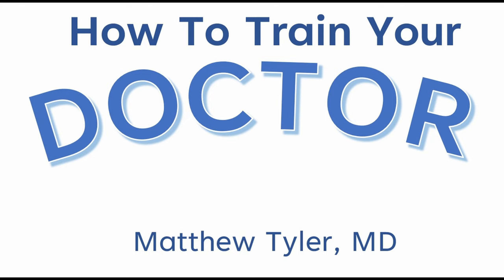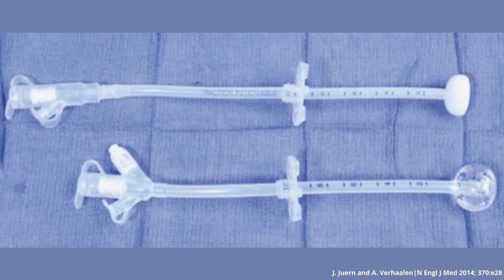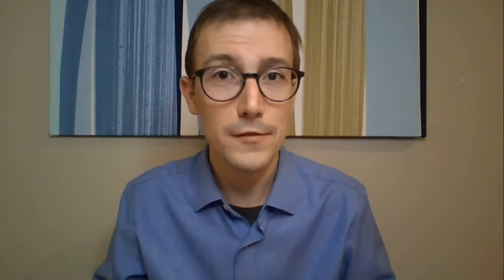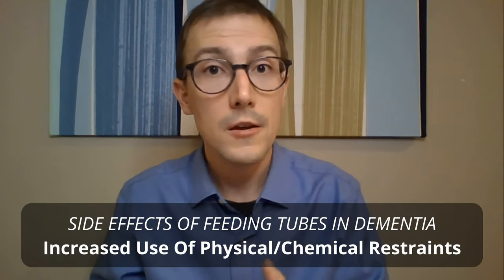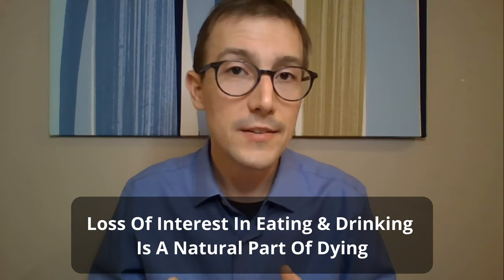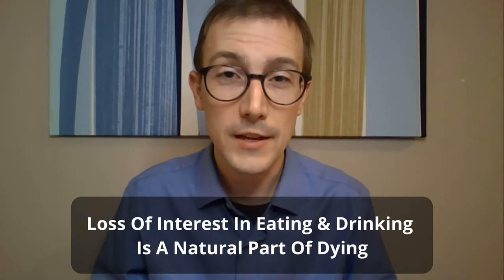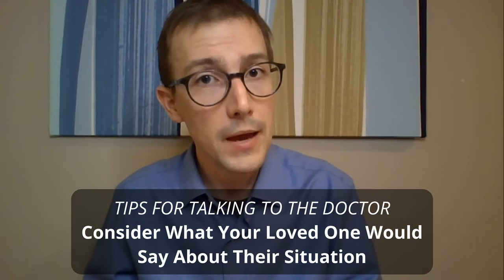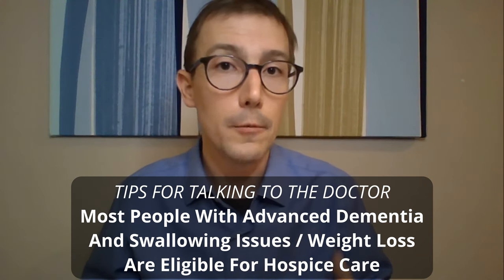Feeding Tubes For Advanced Dementia: A Wolf In Sheep's Clothing?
When dementia starts to cause problems with eating and drinking, doctors may jump to offer a feeding tube as the solution. Trouble is, you may not get the whole story from the docs. In this video we talk some straight facts about feeding tubes, advanced dementia, and how to navigate related conversations with the doctors.

Content warning: if you are taking care of someone with dementia, you should know that we dive into some serious stuff in this video. Please be sure you are in a safe place (physically and emotionally) before diving in.